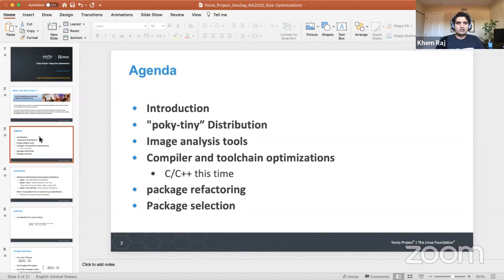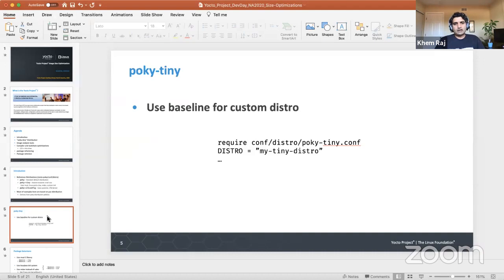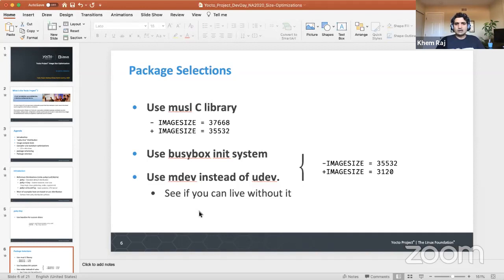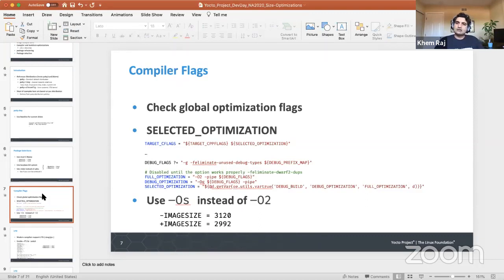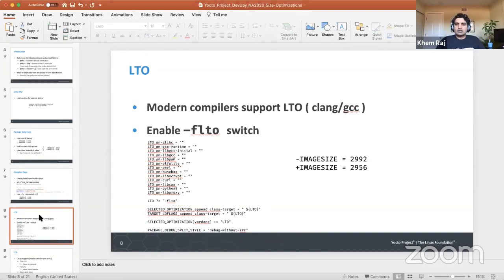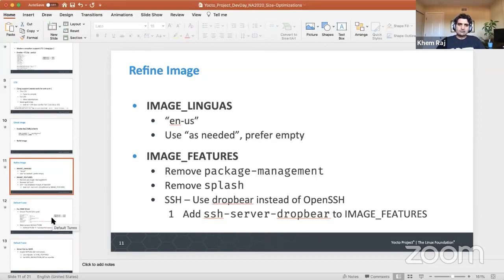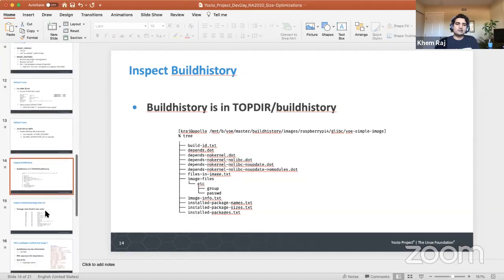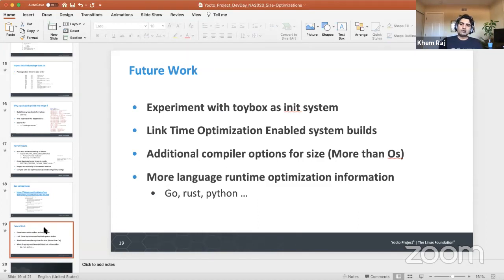Yocto Project Dev Day Virtual 2020 #7: Yocto Project Image Size Optimization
Yocto Project Dev Day Virtual 2020 #7: Yocto Project Image Size Optimization, by Khem Raj